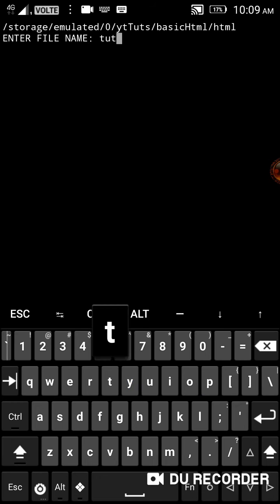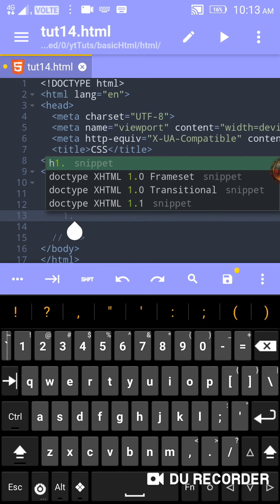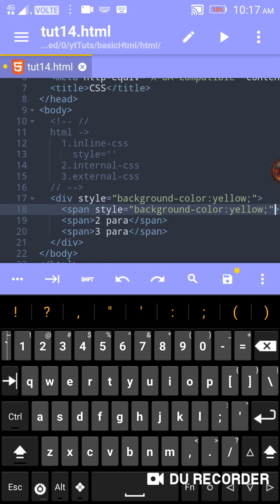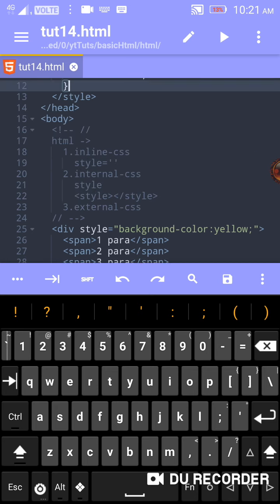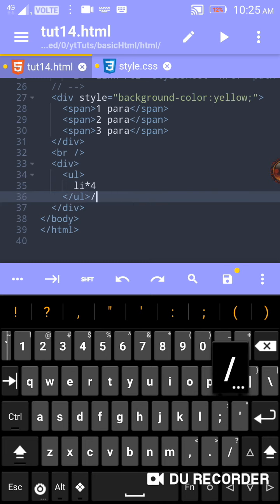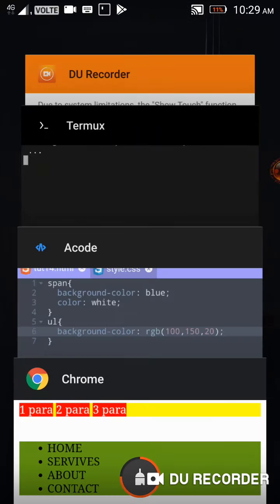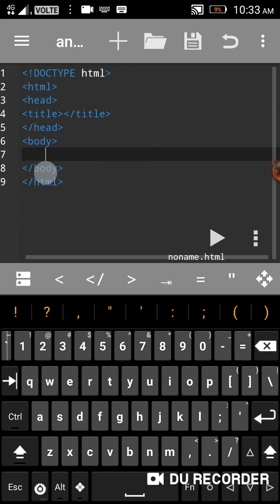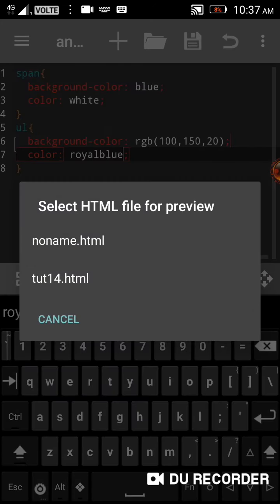CSS WEBDEVELOPMENT ON ANDROID#14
KNOWING 3 TYPES OF CSS AND GOING TALK ON BEST EDITOR FOR WEBDEVELOPMENT